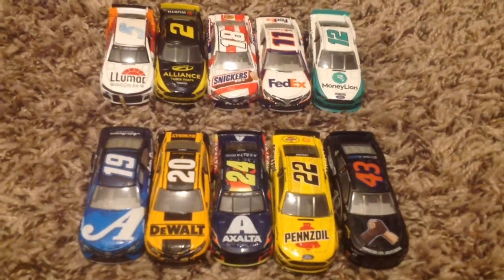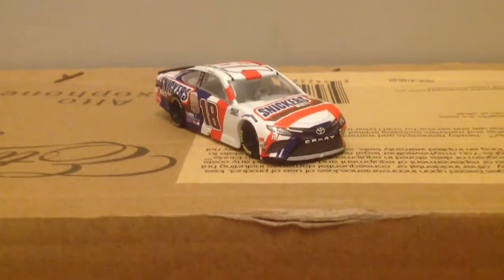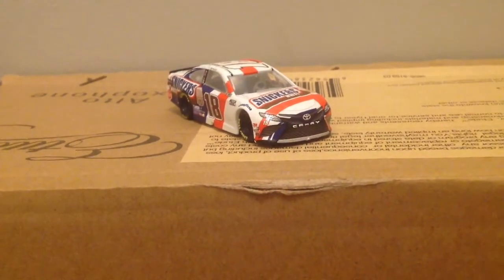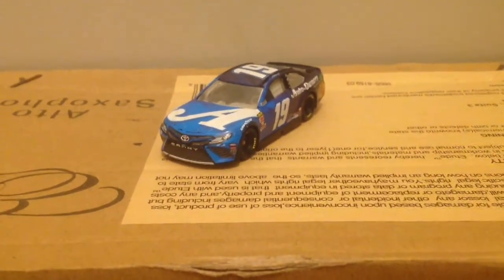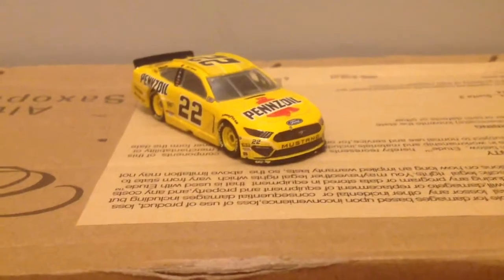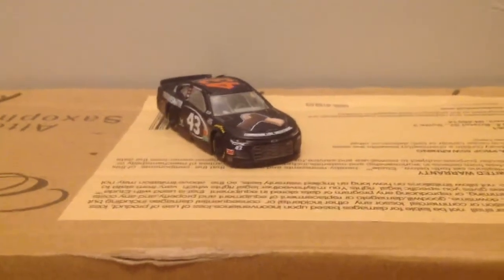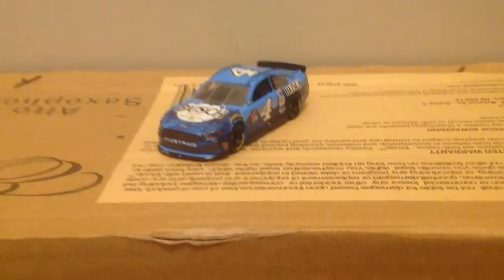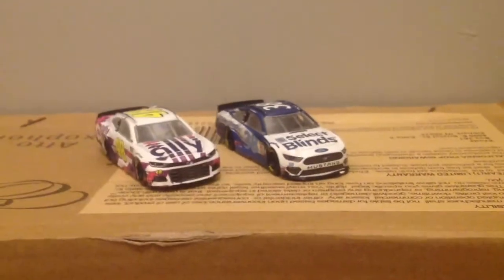Welcome Back | NRR | S2 Ep.6 | 2021 Pennzoil 400